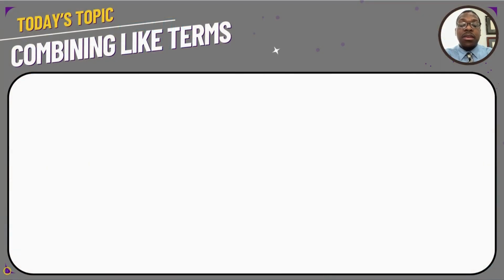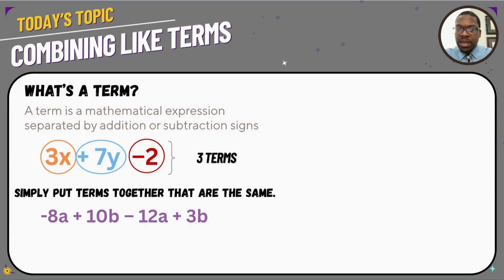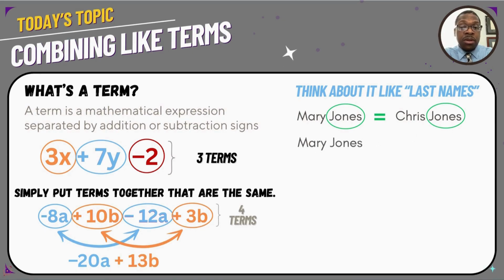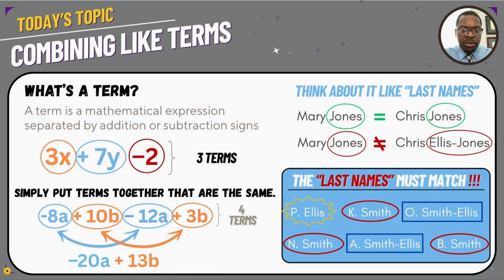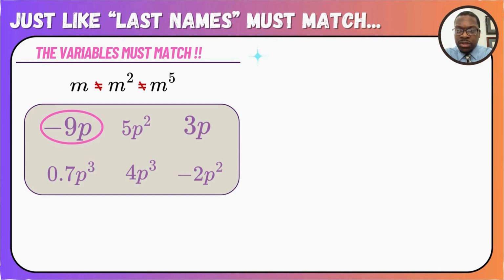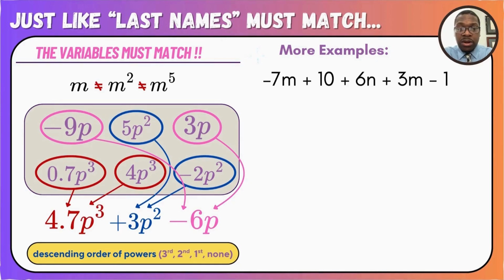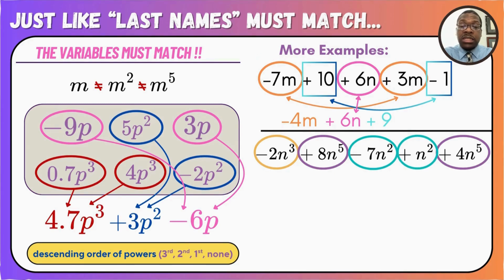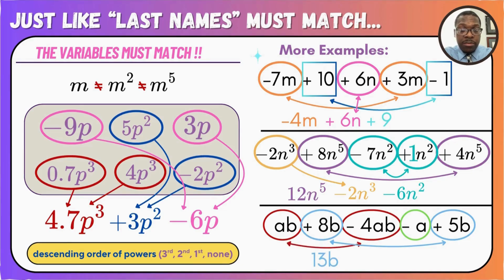Combining Like Terms | The Awesome Algebro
In this video, we walk through a step-by-step tutorial on how to combine like terms to simplify algebraic expressions with confidence. Learn how to identify like terms, use coefficients correctly, and clean up messy expressions like a math pro. Perfect for pre-algebra and algebra students building a strong foundation. 🧠✨

📚 What You’ll Learn in This Video:
0:15 What Are Like Terms and How to Spot Them
1:36 How to Combine Like Terms Step-by-Step
3:21 Like Terms are like "Last Names"
5:54 Best Practices for Simplifying Expressions
8:52 Practice Problems to Boost Your Skills

Perfect for students of all levels, this guide makes simplifying expressions fast, clear, and easy to master.